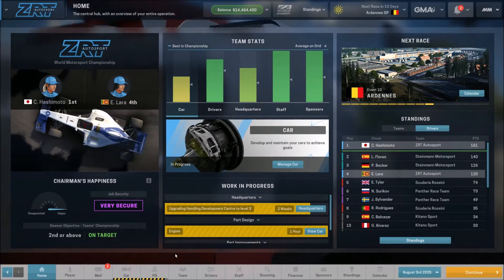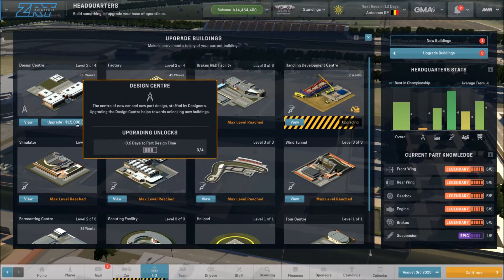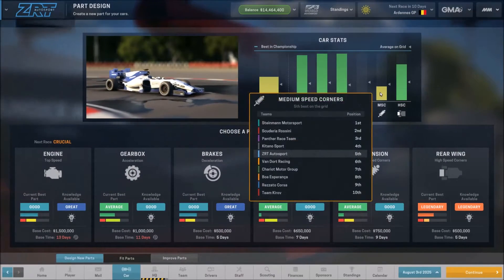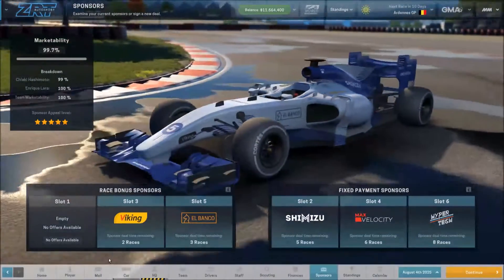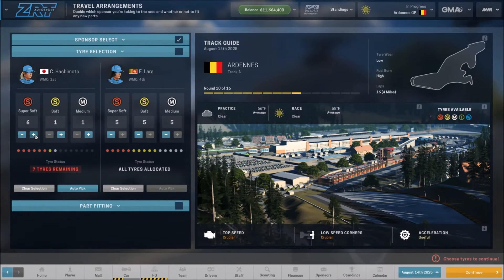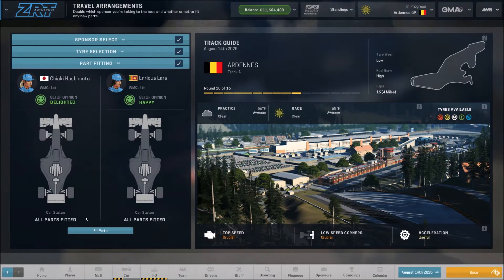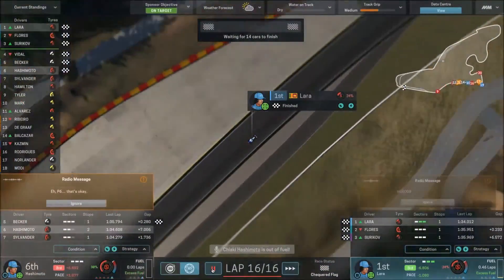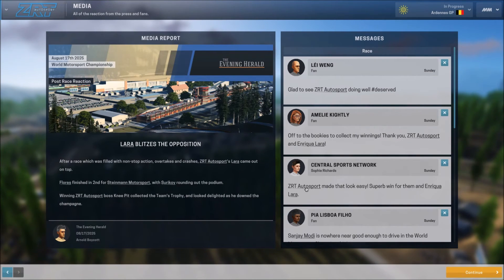Motorsport Manager Gameplay Let's Play - Tier 1 Fun at Ardennes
In this Motorsport Manager gameplay video we continue the chase for the Tier 1 (World Championship) at Ardennes.

MOTORSPORT MANAGER

The ultimate management game for fans of motorsport.
Feel the thrill of race day. React in real-time and make split-second decisions to gain the edge on your rivals.
Master advanced technology to customise every aspect of your car’s performance.
Create a top racing team composed of drivers, managers, mechanics and designers.
Step into a living, breathing world of motorsport with you at the centre.

Have you got what it takes to become the manager of a high-performance motorsport team?

Motorsport Manager is a highly detailed, best-in-class management game for fans of motorsport. You’ll hire the drivers, build the cars and embed yourself in the dynamic world of racing.

Every single detail will need to be considered in order to push your way to the championship title. Split second decisions on the race track combine with carefully laid pre-race plans; everything from building and customising your car to race-day tactics will affect your path to either ultimate victory or epic failure.

Stop watching, start winning and take control as the manager of your own motorsport team.

- The Drivers. Your drivers have unique personality types, sparking drama within the team. Will you get the best out of them with tough love, or an arm around the shoulder?

- Location, Location, Location. The location of your HQ is all-important in this globe-spanning sport. Some drivers might find it hard to resist joining an Italian team...

- Pick the right people. Scouring the world for hidden gems is all the more satisfying when you find a young mechanic who can shave seconds off your pit stop times.

- The Factory. Build new cars and parts from scratch, then evolve the technology over multiple seasons to create the perfect driving machine.

- Thinking Ahead. Make the call on every part that goes into next season’s car. Get it right, and you’ll be in the perfect position come pre-season testing.

- Hone your expertise. Make detailed mechanical tweaks or choose your team’s recommendations.

- The Race Weekend. Set initial strategy across practice, qualifying and race – and adjust your tactics according to on-track developments.

- Master the Pitstop. Risk it all with a high speed pit stop that could put you out in front of your rivals.

- Weather Systems. Dynamic and game-changing weather. Will you pit for intermediate tyres or hold out on slicks for as long as possible?